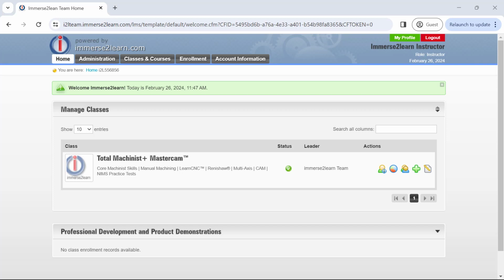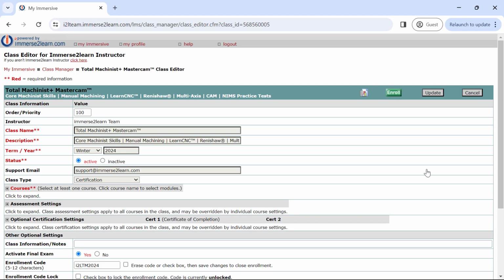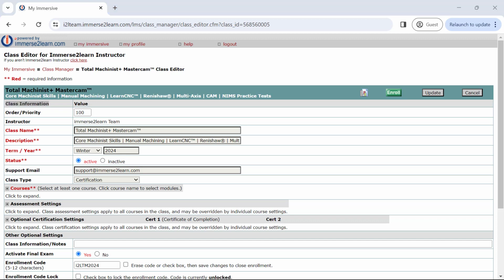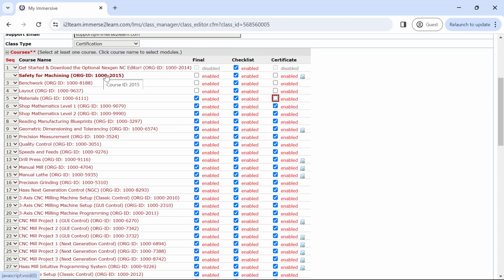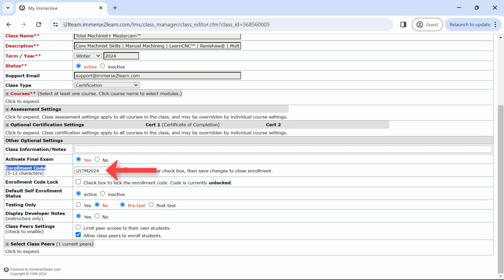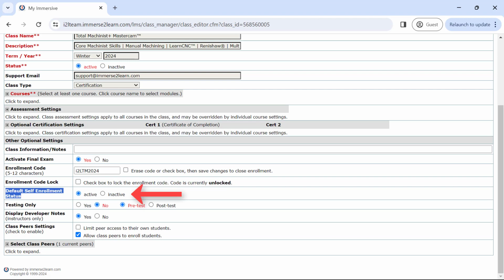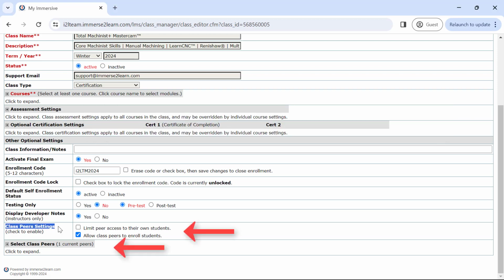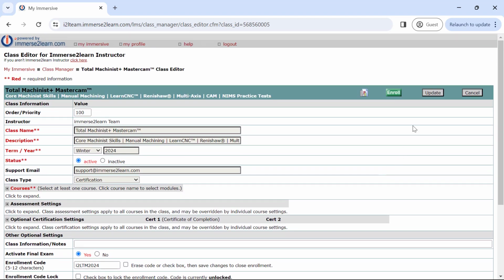Immerse2learn: Class Editor for System Owners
This video demonstrates how Immerse2learn system owner instructors can use the class editor to assign/organize content, control student access, create enrollment codes, activate final exams, enable certificates.